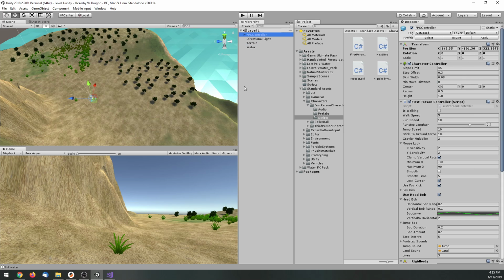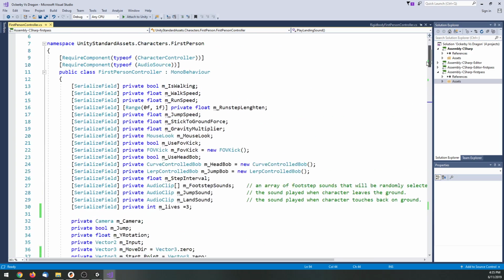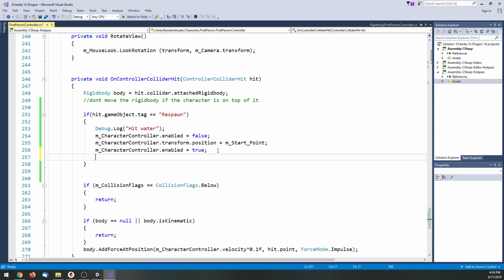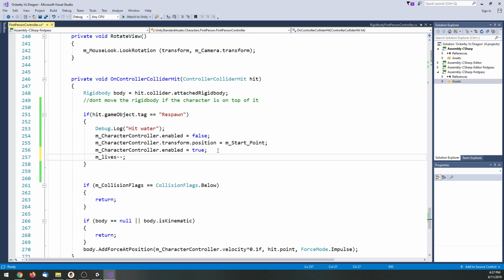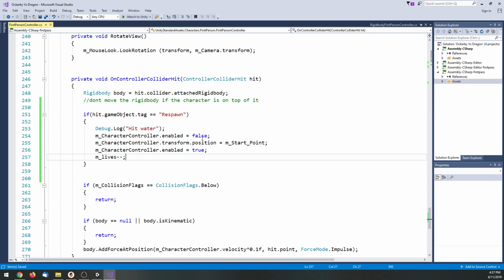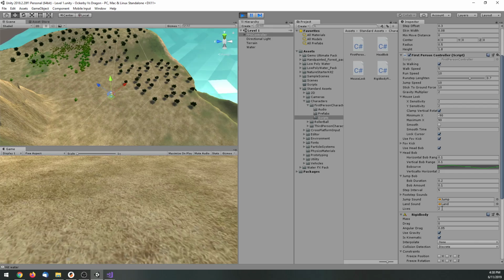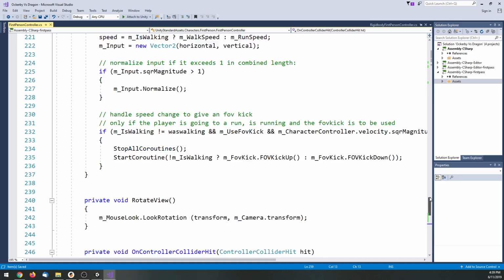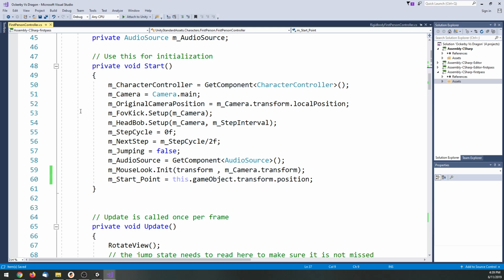Unity Lives 004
short video on live and how to make them reduce on re-spawn.